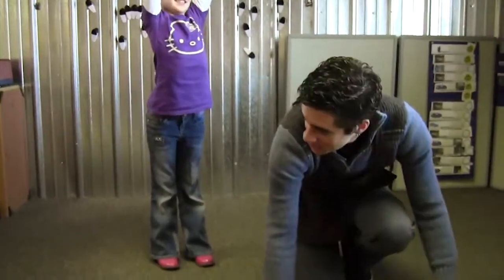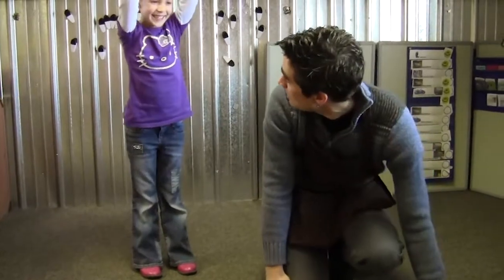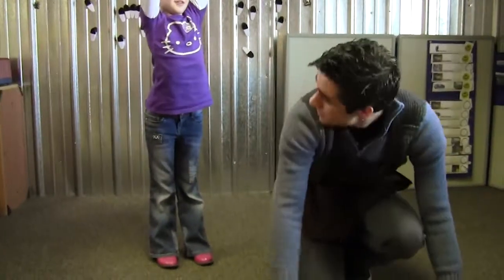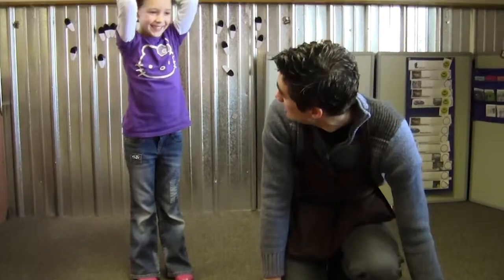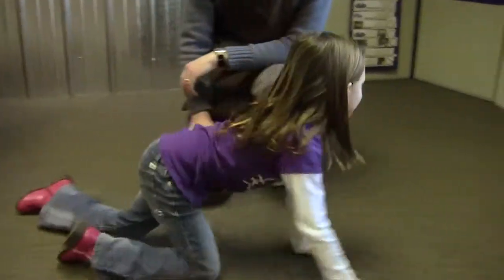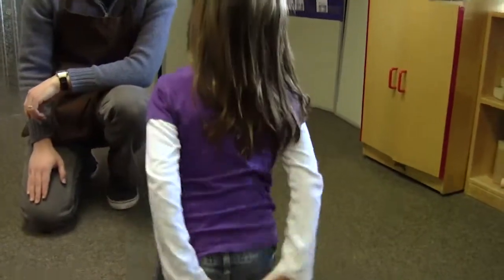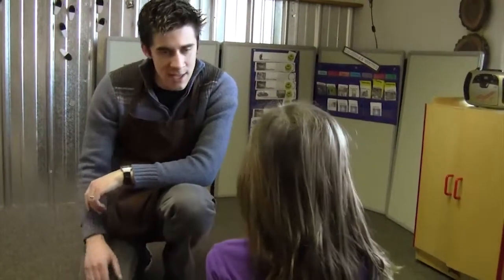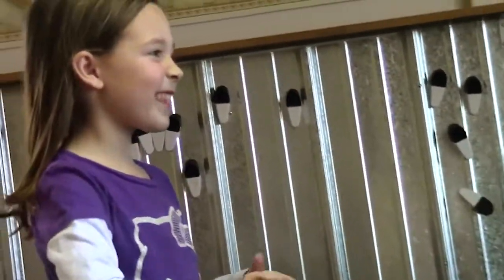How to Explore Arts & Technology with Your Preschooler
A video I helped Spin Web make for Small Blessings Inc. when I still worked there and it was still open.